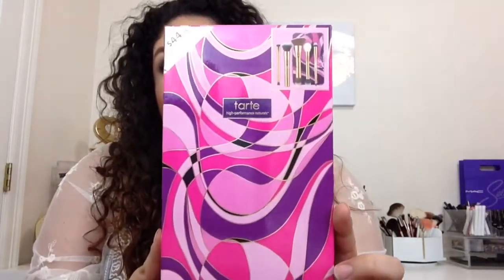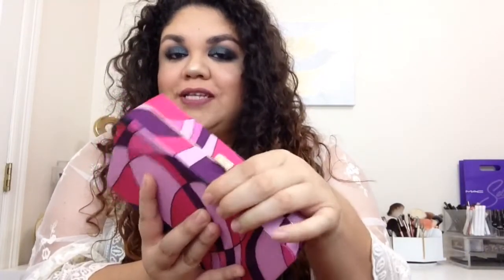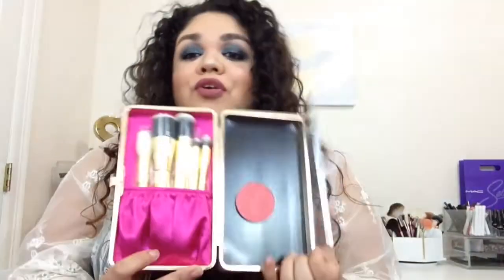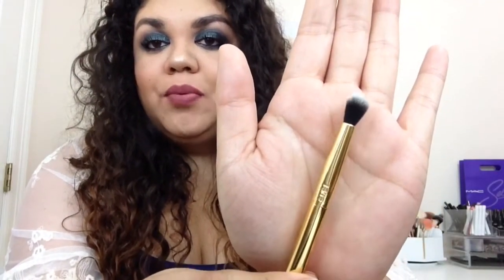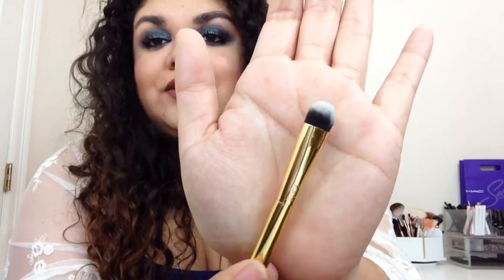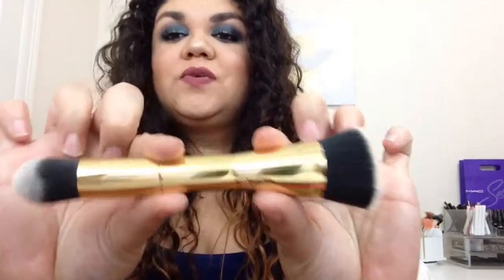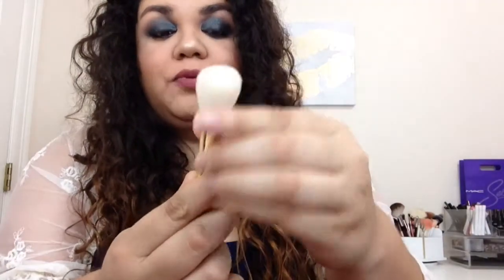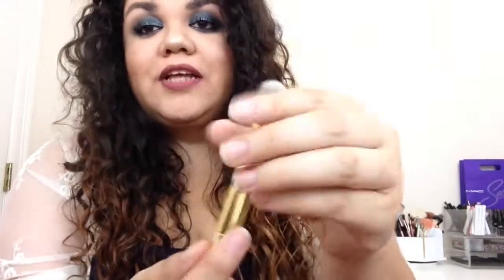Tarte Tarteist Toolbox brush set & magnetic palette Holiday 2016